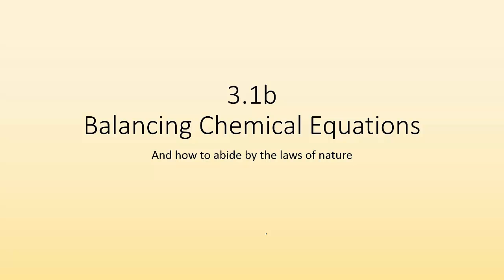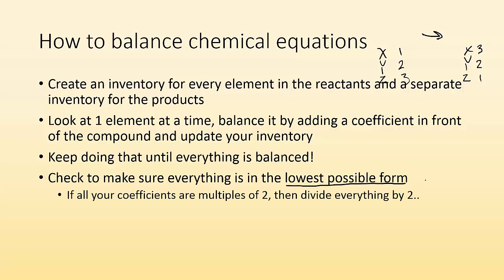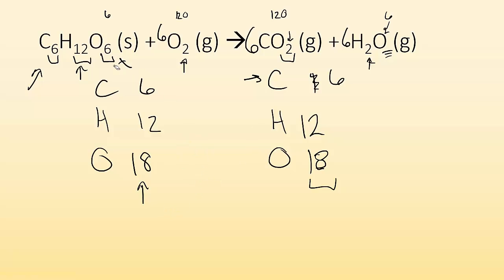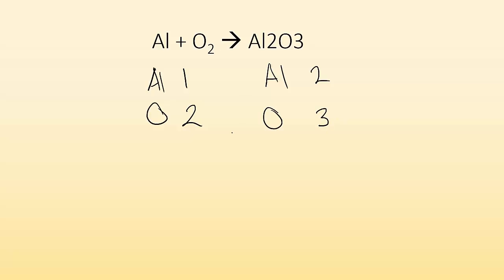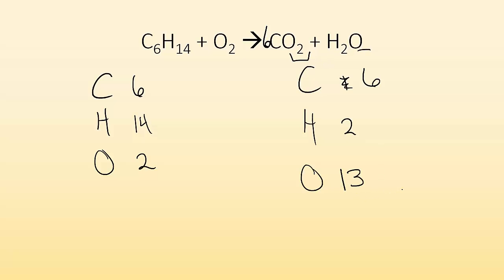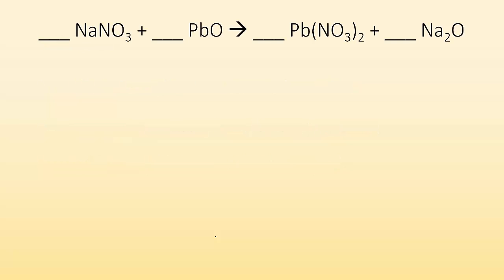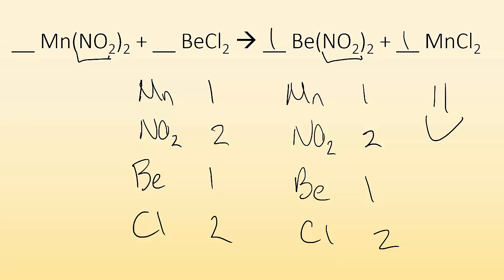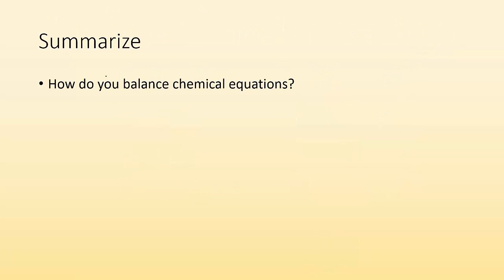3.1b balancing chemical equations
How to balance chemical equations (non-redox reactions)